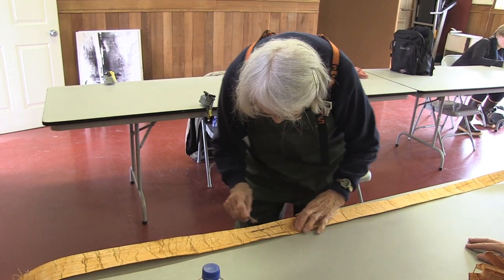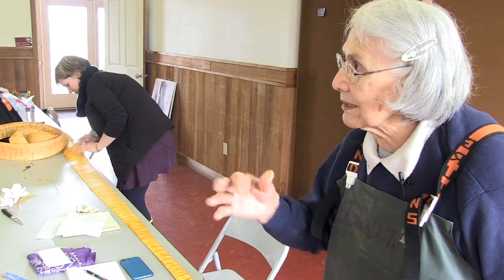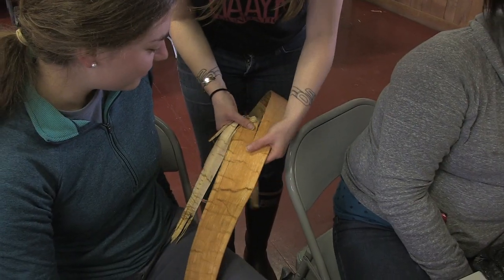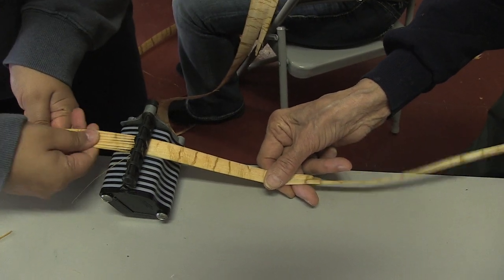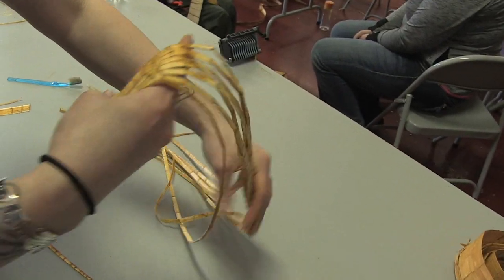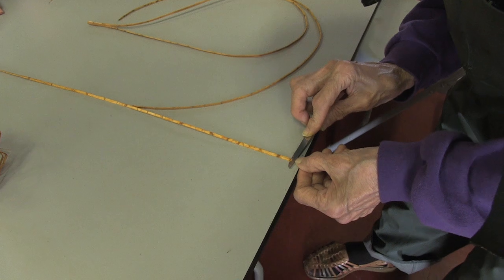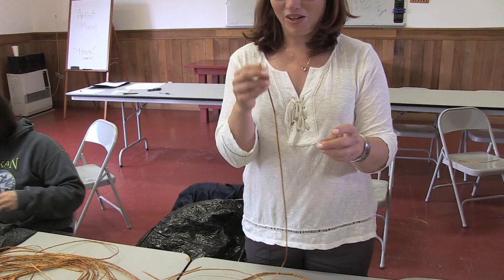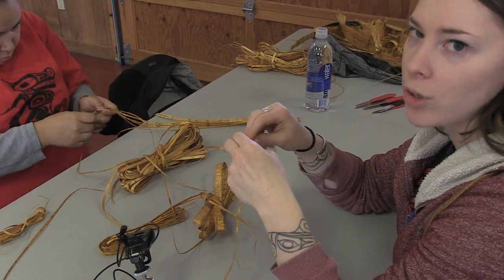Twining Cedar (5 of 15): Preparing Red Cedar Bark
Red cedar bark twined basketry is a distinctive Tsimshian art form. With the passing on of elder master artists and the demands of contemporary lifestyles, it became at risk. A handful of weavers today are working to master and revitalize twined cedarbark basketry, reconnecting with a proud heritage. In 2016, the Arctic Studies Center collaborated with The Haayk Foundation of Metlakatla to document the materials and techniques of cedarbark basketry. The project included a harvesting and processing workshop and a weaving workshop in Metlakatla, and a residency at the Arctic Studies Center in Anchorage where artists studied baskets from museum and private collections, practiced and refined weaving techniques, and taught museum visitors and school children about basketry.

Teaching was led by Haida master weaver Delores Churchill, who learned from master Tsimshian weaver Flora Mather, with assistance from her daughter Holly Churchill, an accomplished weaver. In addition to Metlakatla students, three advanced Tsimshian weavers participated in the project, sharing techniques learned in their families and communities and learning new ones: Kandi McGilton (co-founder of The Haayk Foundation), Karla Booth (granddaughter of Tsimshian master weaver Violet Booth) and Annette Topham (niece of master Tsimshian weaver Lillian Buchert). Metlakatla elder Sarah Booth, a fluent speaker of Sm’algyax (Ts’msyen), assisted Kandi McGilton in documenting indigenous basketry terminology for use in language classes.

The videos presented here, with footage from the workshops and residency, provide instruction on how to harvest and process materials and on how to weave a basket from start to finish.